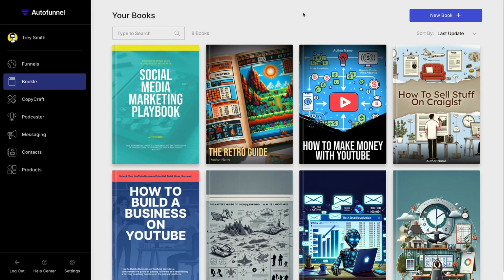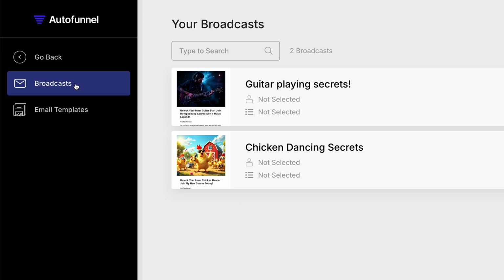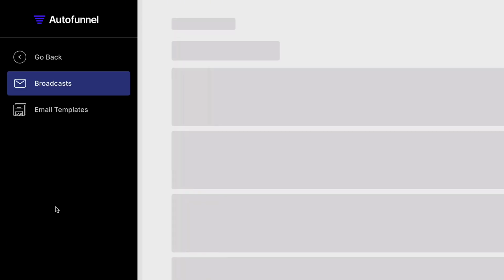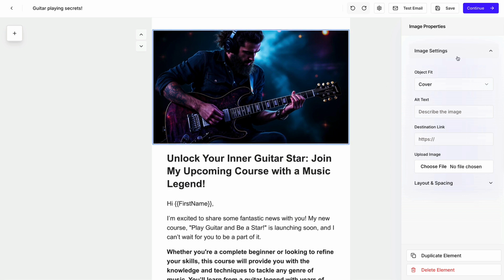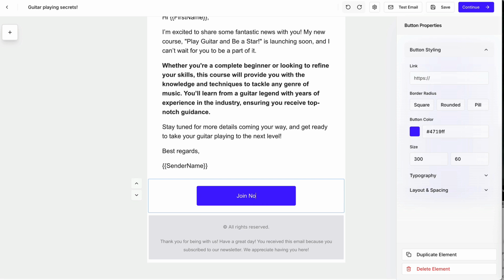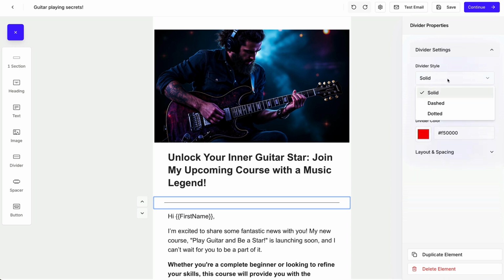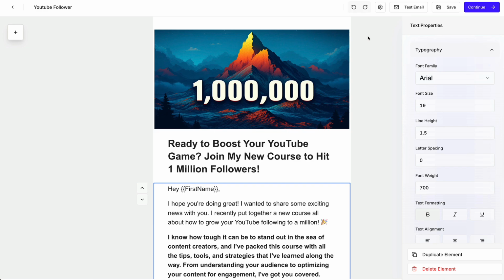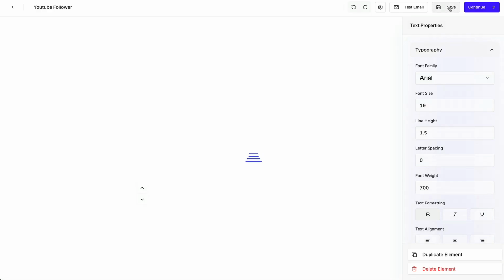Autofunnel Email Broadcast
New feature released today that allows you to send broadcast emails to your list inside of Autofunnel.  Written with AI, and created in seconds.  Check it out!